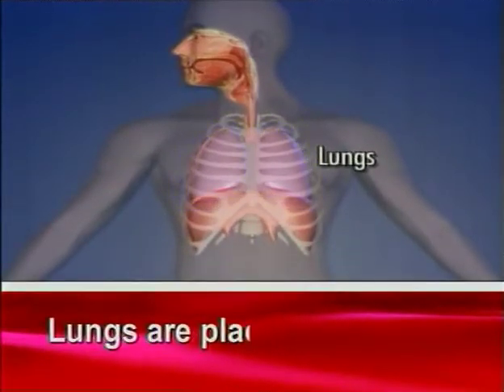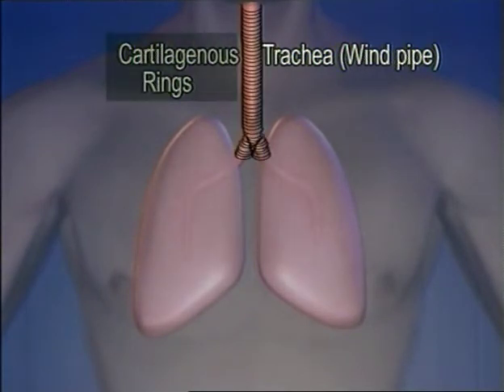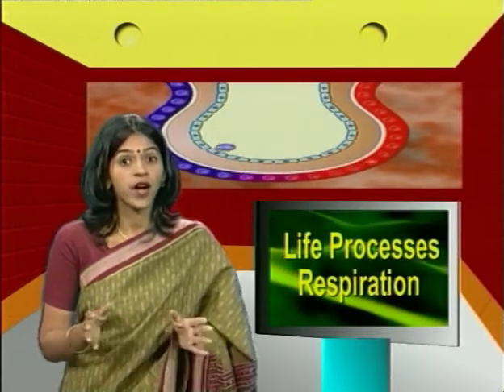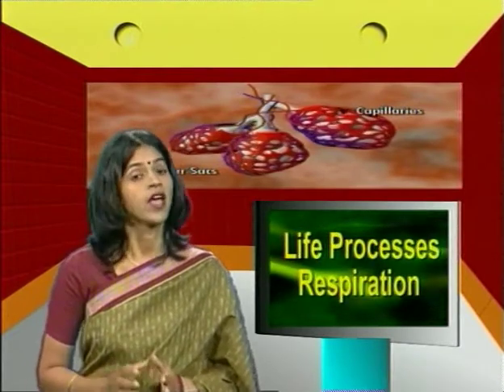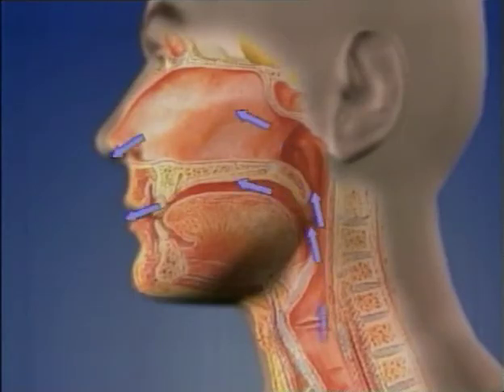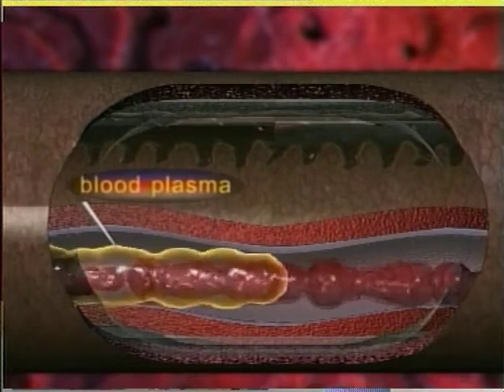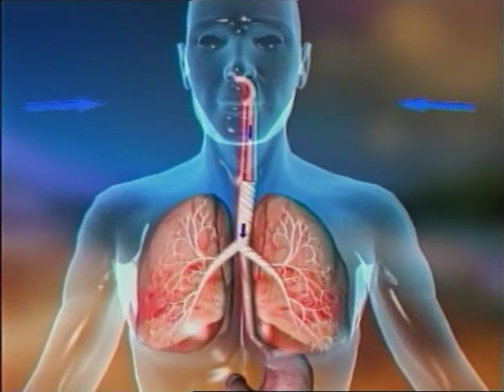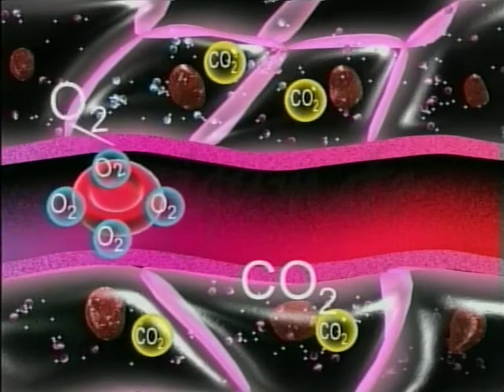ORGANS OF REPIRATION IN FISHES AND HUMAN BEING